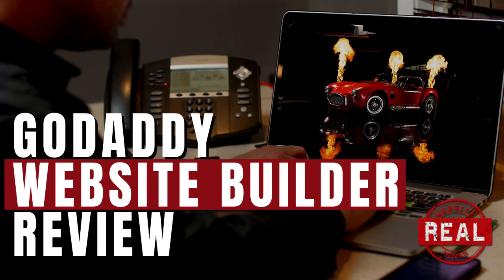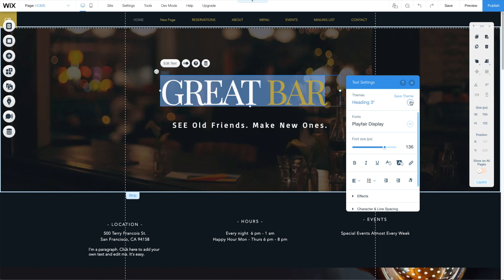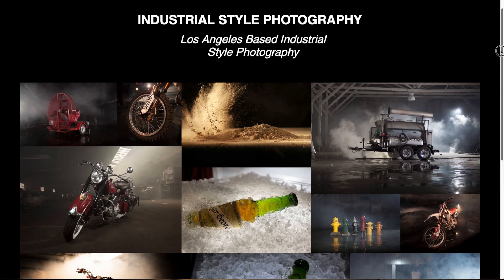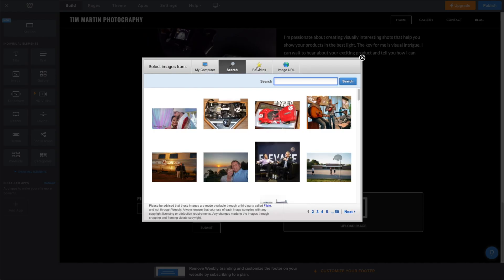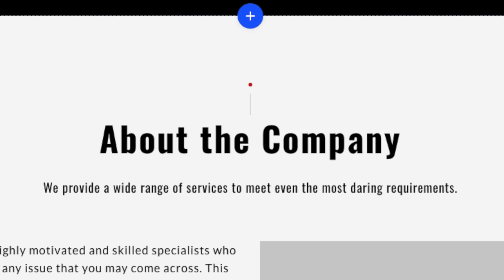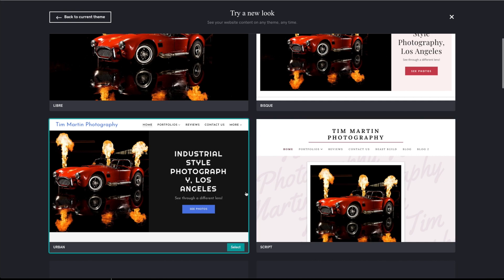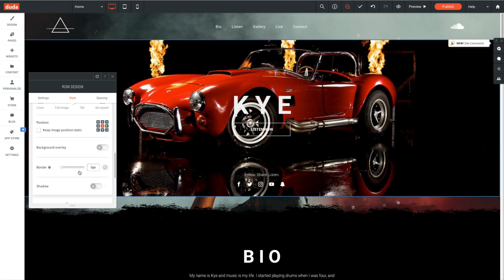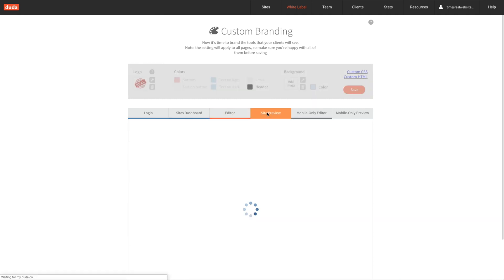5 Best Website Builders! Build your website easily!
Need to learn how to build a website easily? What is the best website builder? These are the best website builders I have found for easily making a website. If you need to build a website quickly give one of these website builders a try!

Links below help to support these reviews and my free tutorials.

Need some website design tips to help you get started? Here are my top 5 tips for easily building a